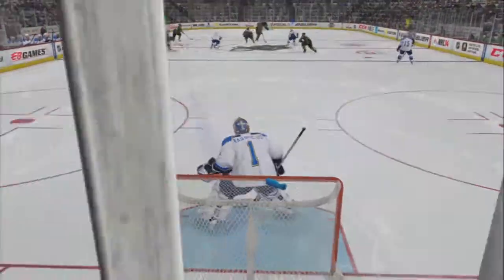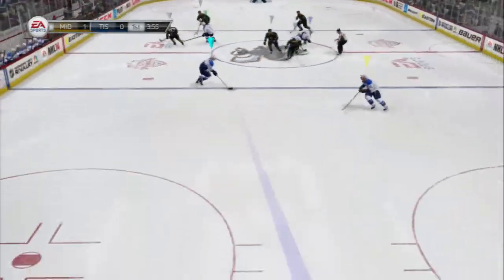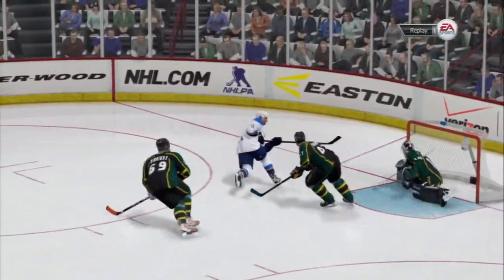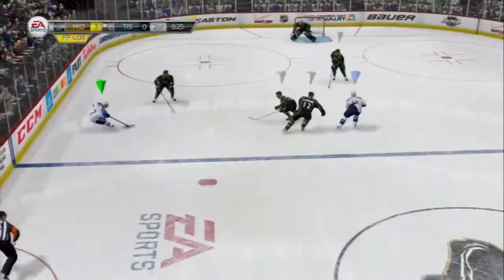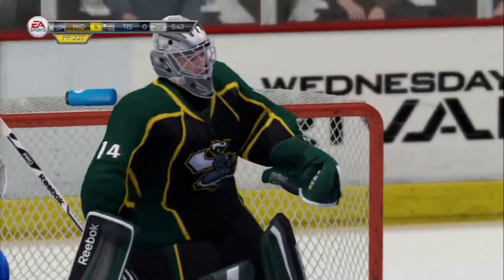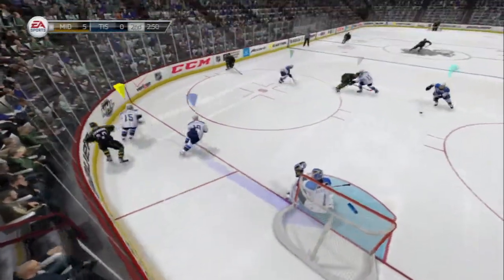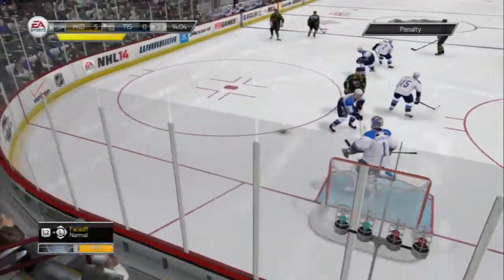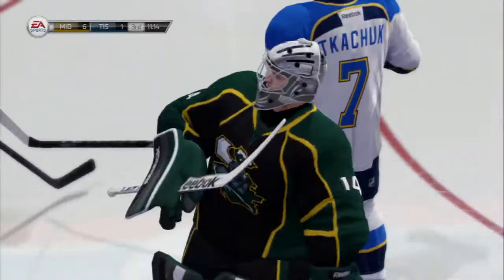NHL 14 (2014-03-16) MID (8) at TIS (1)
Mid Ice Crisis at This is Sparta
8 - 1